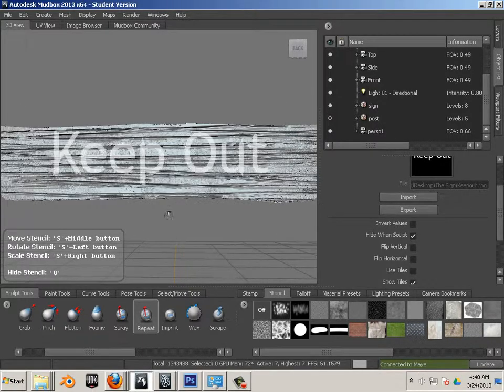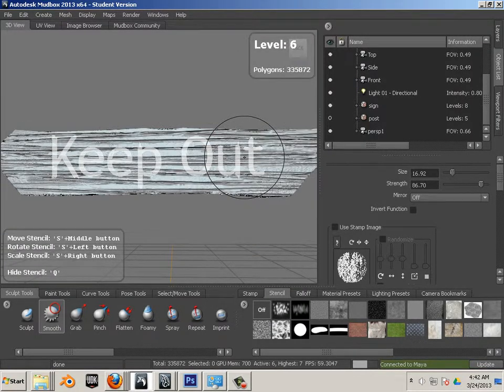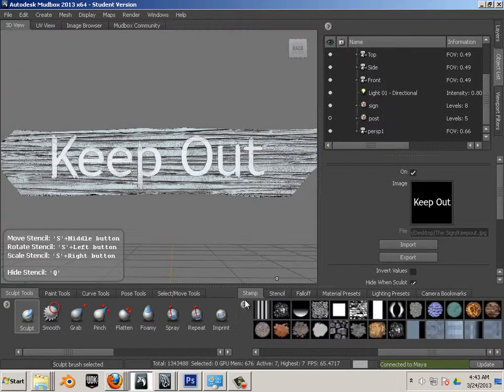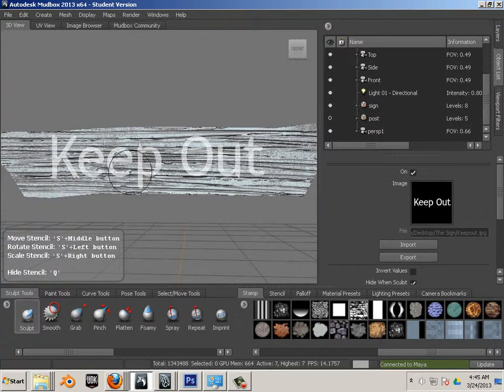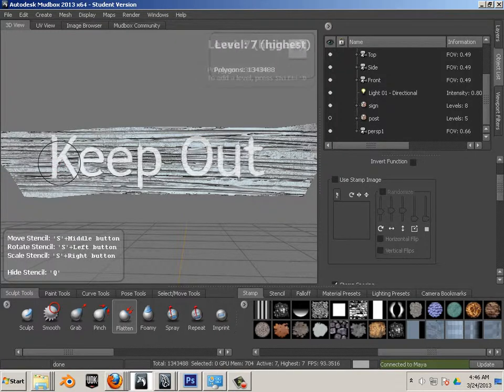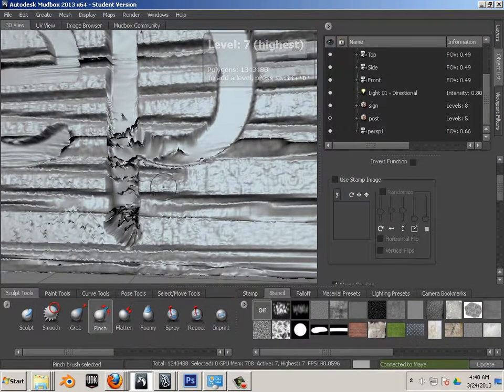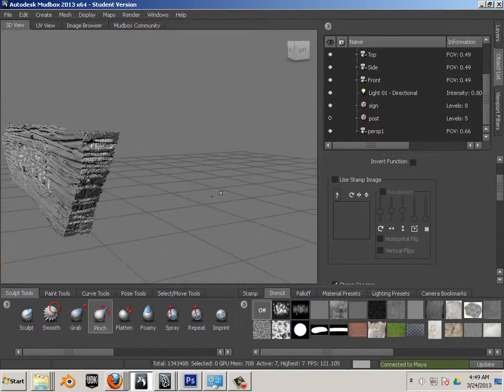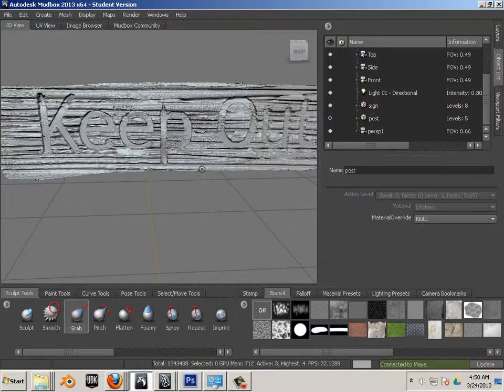0109 Maya and Mudbox (Modeling II) Using a stencil